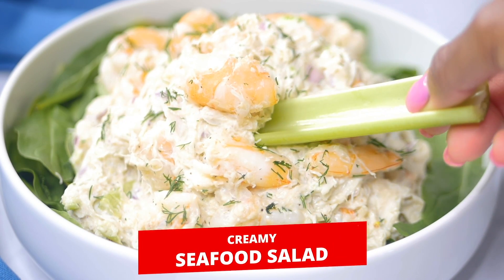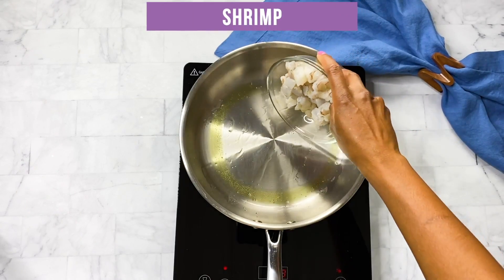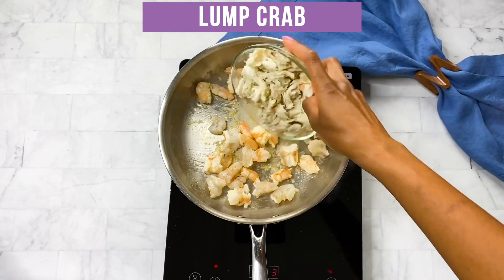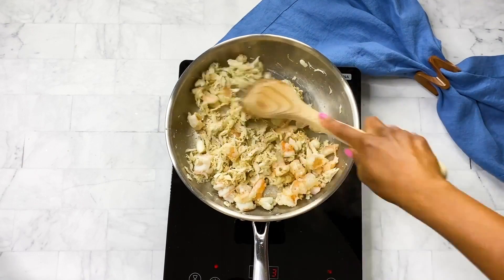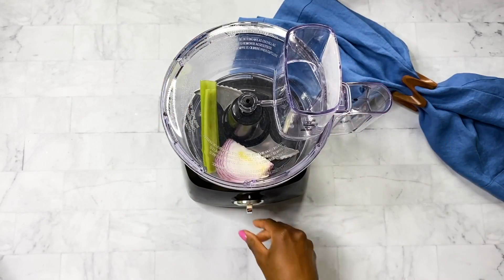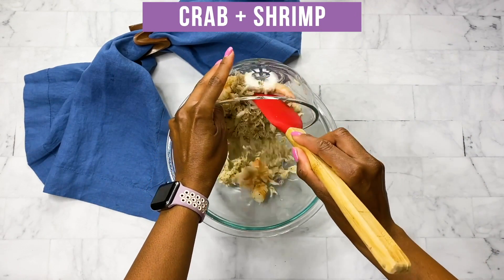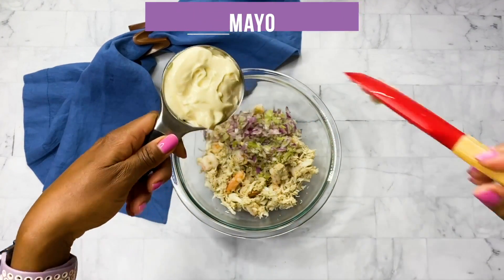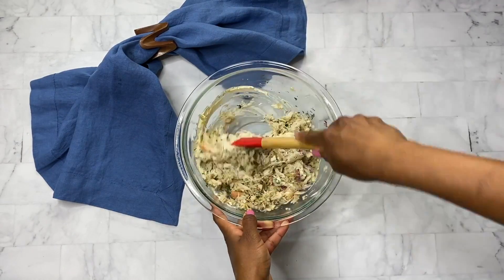Creamy Seafood Crab Salad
This Easy Seafood Crab Salad is a quick recipe with shrimp and crab meat. Serve it cold and chilled or warm with veggies, as a lettuce wrap, or with bread as a sandwich.

Ingredients
1 teaspoon olive oil
1/2 pound raw shrimp Cut into smaller chunks, about an inch.
1/2 pound jumbo lump crab You can use imitation crab if you wish.
1 finely chopped celery stalk
2 tablespoons finely chopped red onions
1/2 cup mayo
1 tablespoon fresh lemon juice Add more and adjust to taste if neccessary.
1 tablespoon fresh, chopped dill
1 teaspoon Old Bay Seasoning Divided into 1/2 teaspoon portions.

Instructions
Heat a skillet on medium-high heat with the olive oil.
When hot, add the shrimp and cook for 3-4 minutes, flipping halfway through until the shrimp turns bright pink.
Add the crab and 1/2 teaspoon of the Old Bay Seasoning. Stir.
Remove the crab and shrimp from the pan and add it to a large mixing bowl along with the mayo, lemon juice, celery, onions, 1/2 teaspoon Old Bay seasoning, and salt and pepper to taste.
Serve chilled or at room temperature.